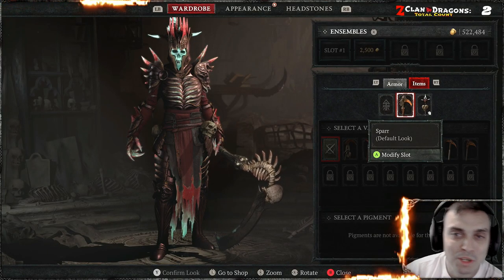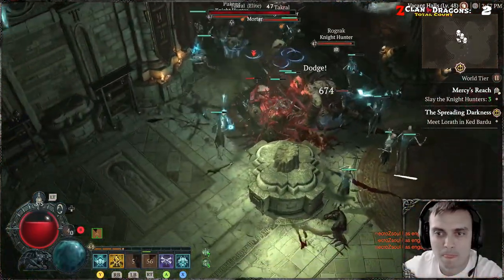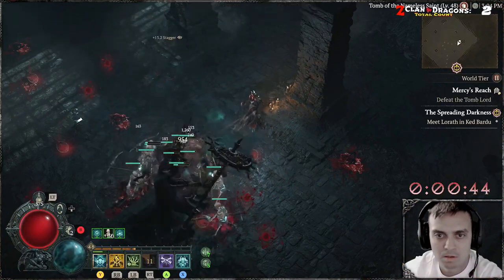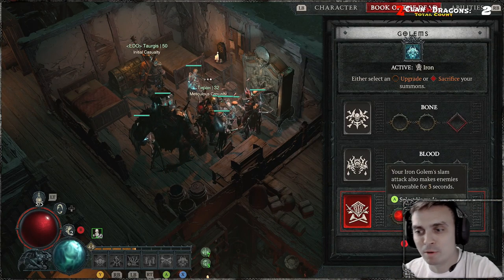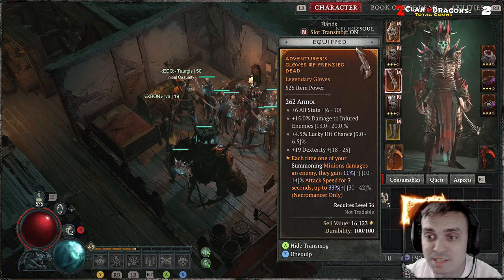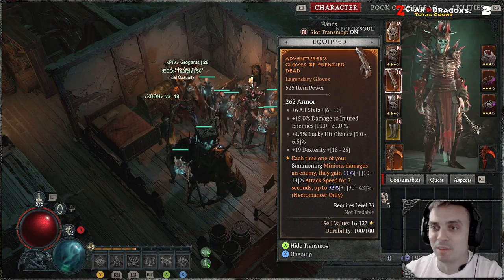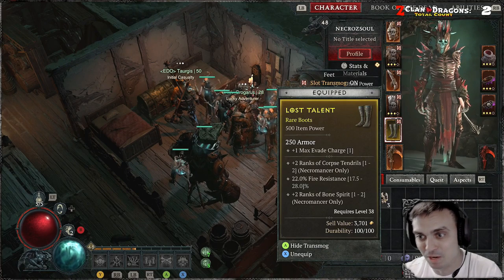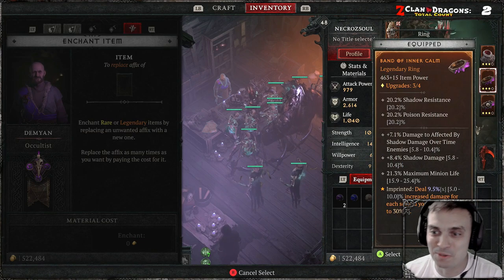Diablo 4 Here are a Few Legendary Aspects that Helped my Minion Nercomancer Build!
🕐TimeStamps🕐
00:00 Intro
00:27 Quick Fights
01:31 Book of the Dead
02:07 Necro Skills
02:19 Cool Legendary Aspects
03:37 Other Gear
04:27 Preferred Affixes
05:45 Outro